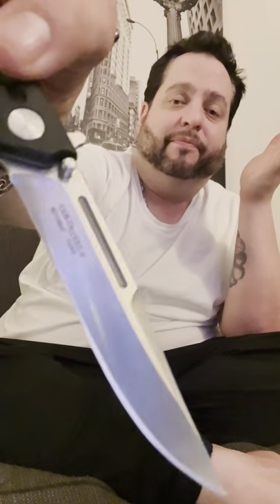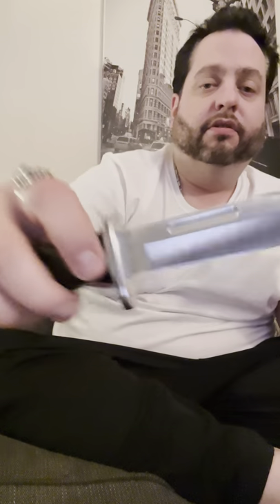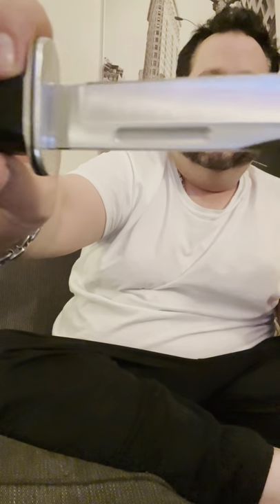Fuller or Bo-Hi does NOT mean Blood Groove....